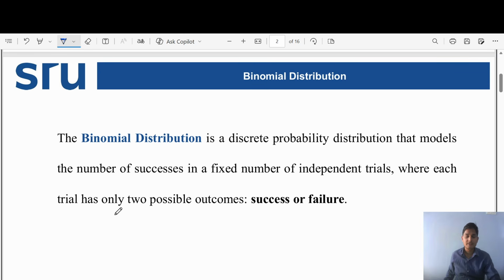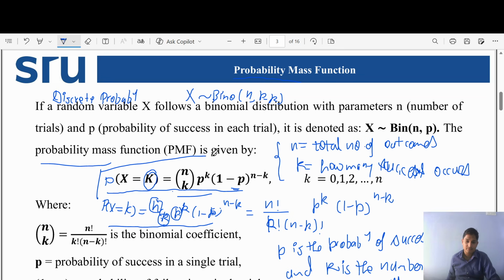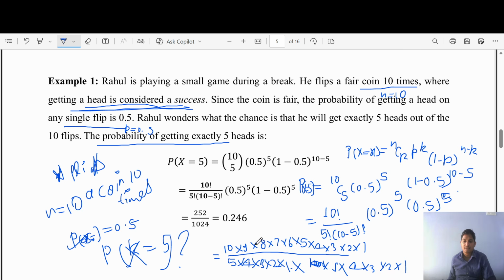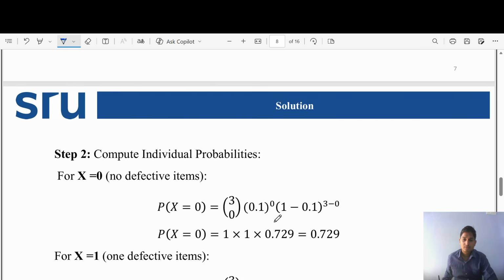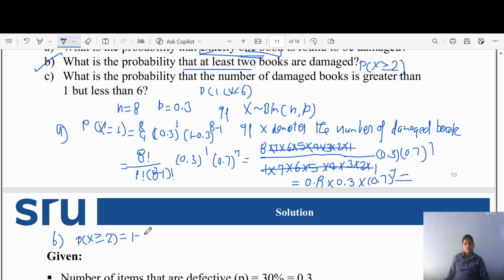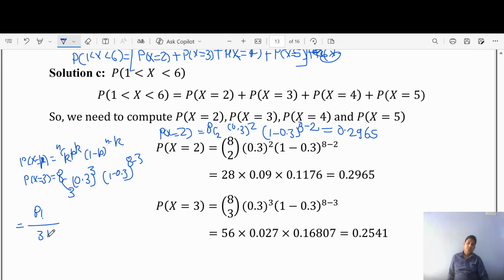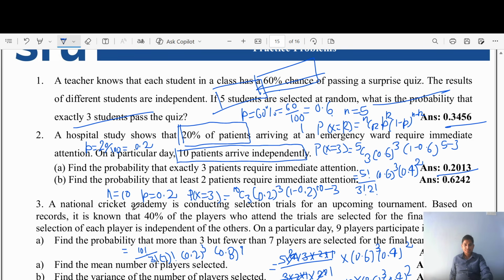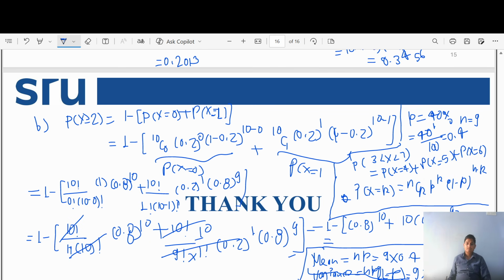Binomial Distribution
Binomial distribution properties, mean and variance, Some numerical solved problem, some practice problem.